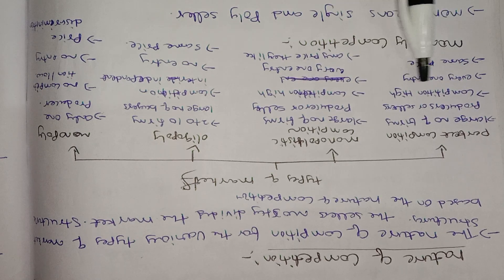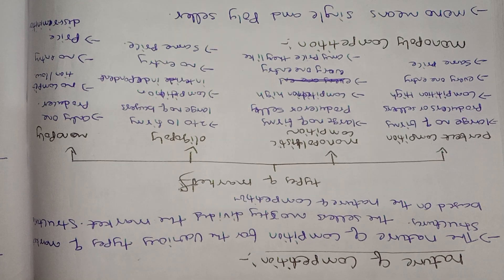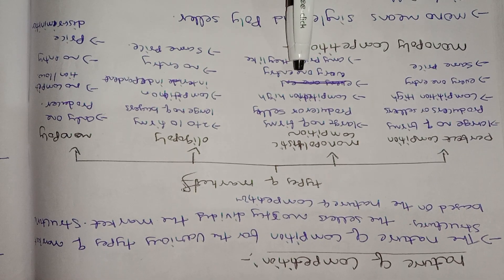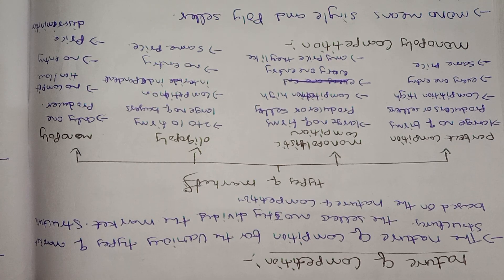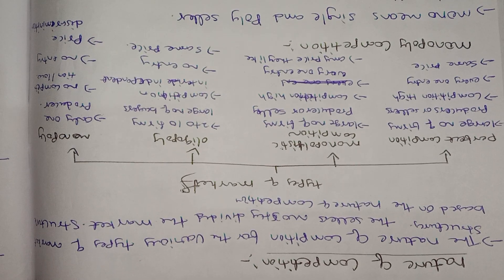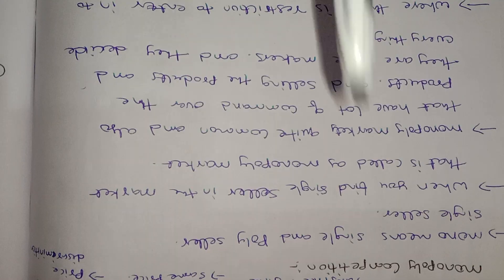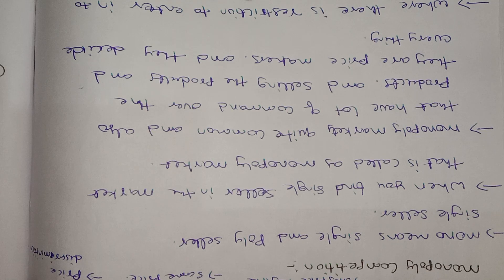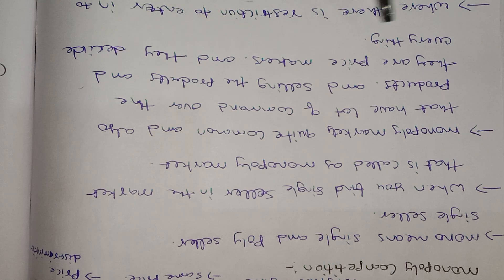jntuh r18 befa unit3 nature of competition and monopoly market very important 💯👍😍 gunshot 😱